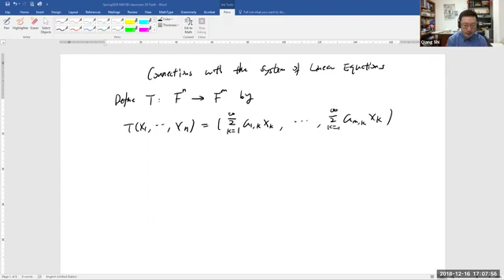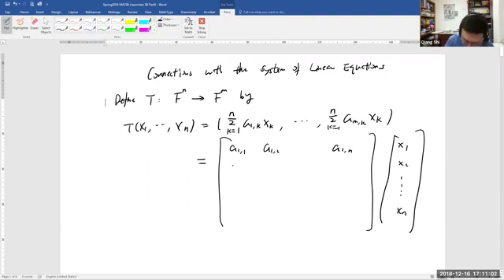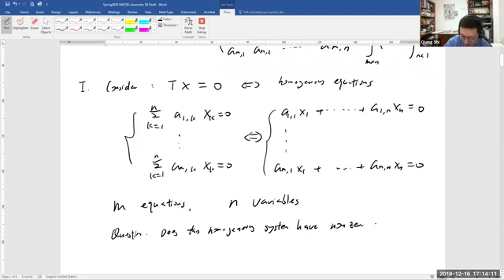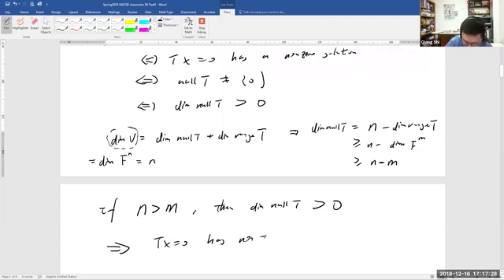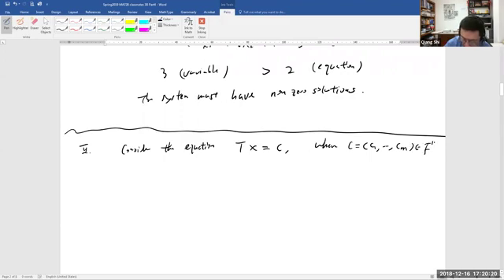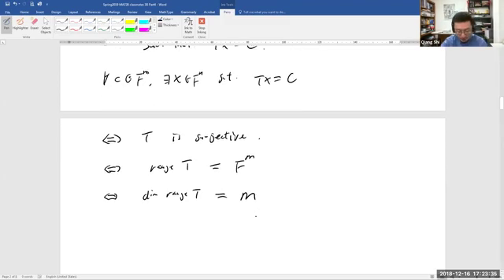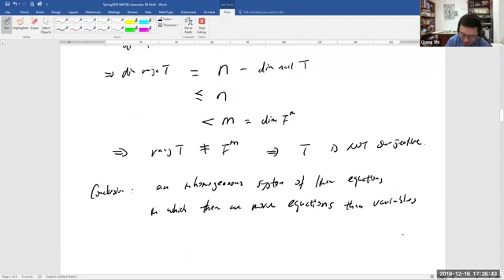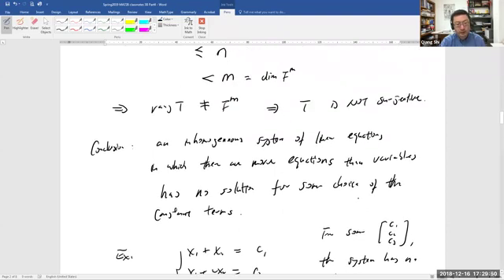Spring2019 MA728 3B Part4